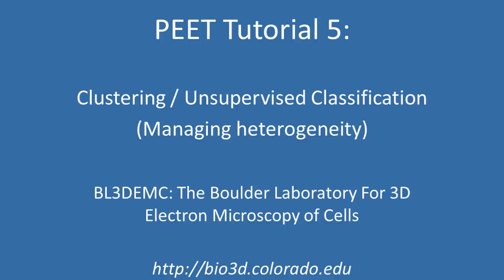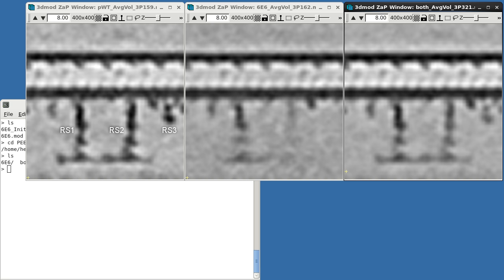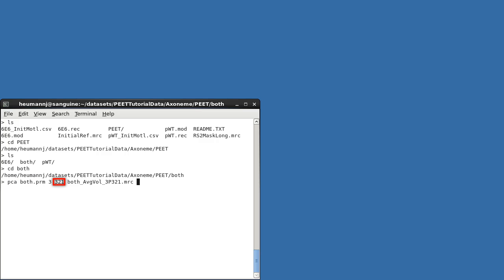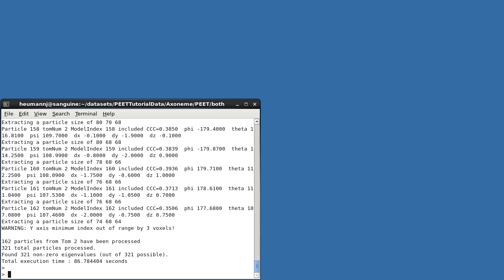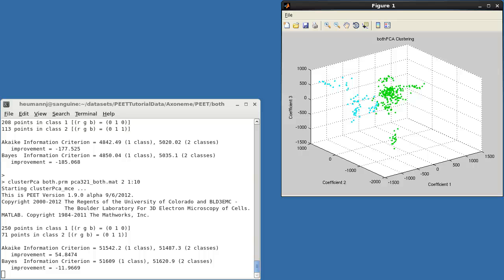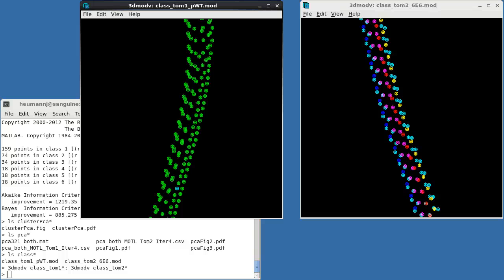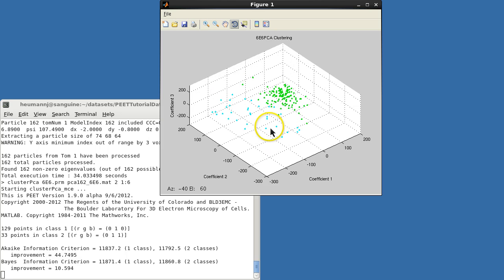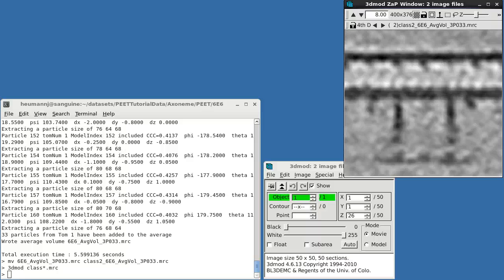PEETTutorial5: Clustering / Unsupervised Classification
Managing heterogeneity in aligned subvolumes.